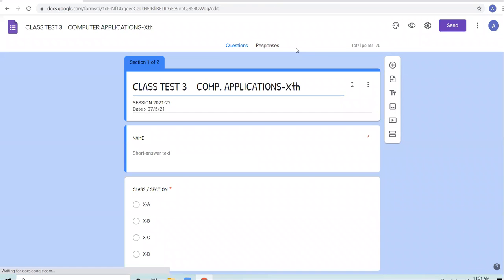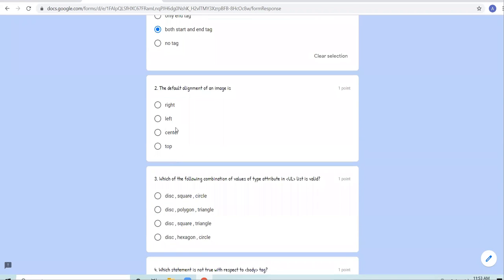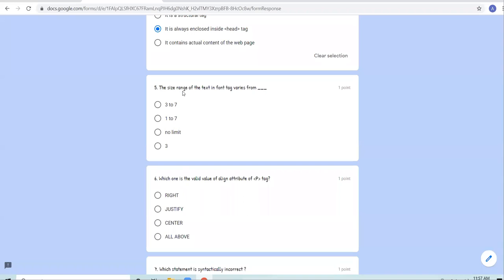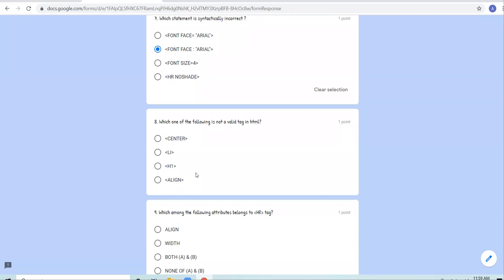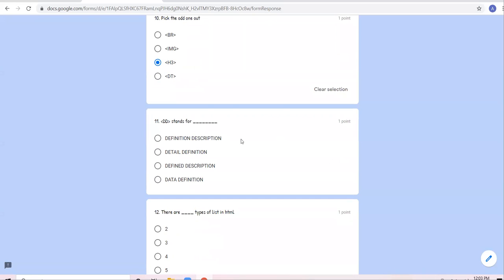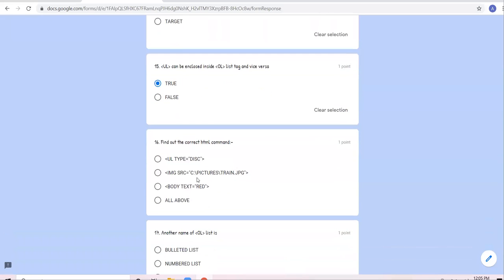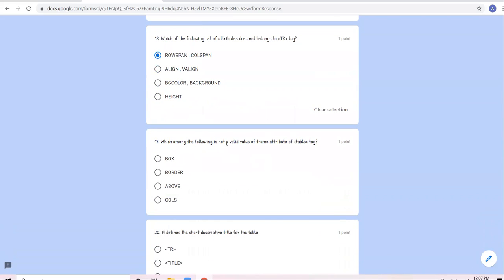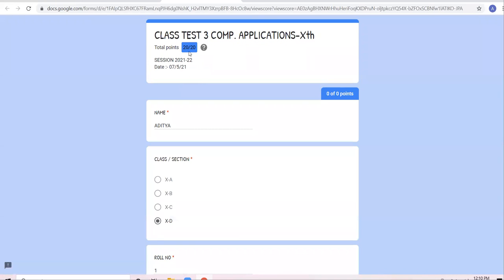10 5 21 X D COMP APP REVISION